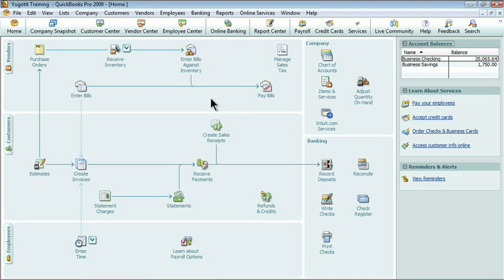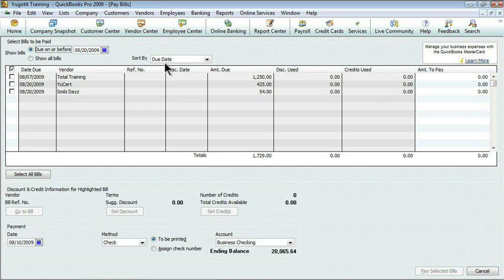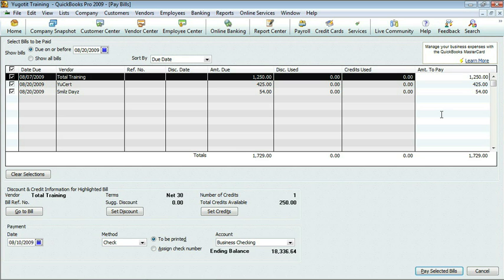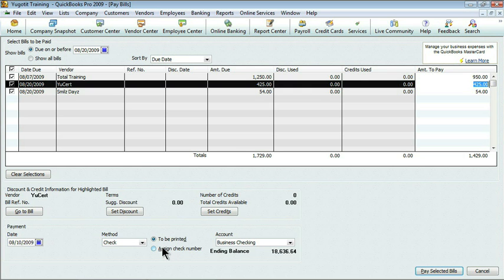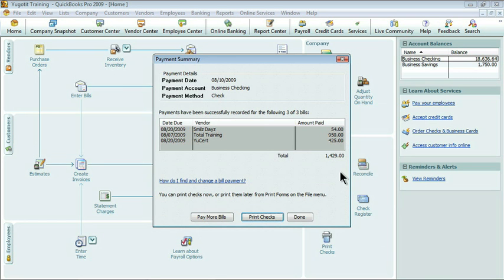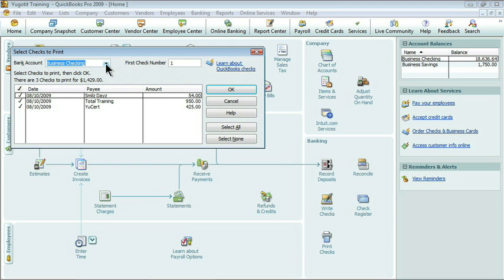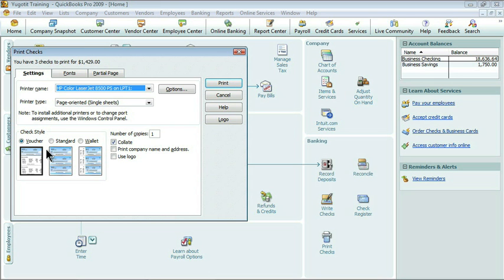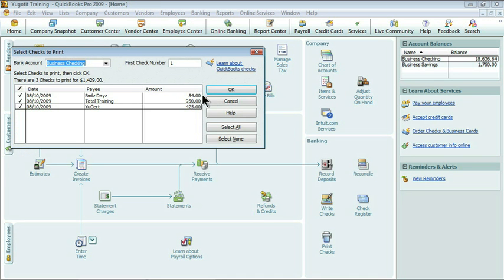02. Paying Bills